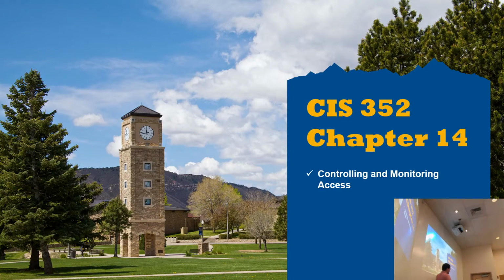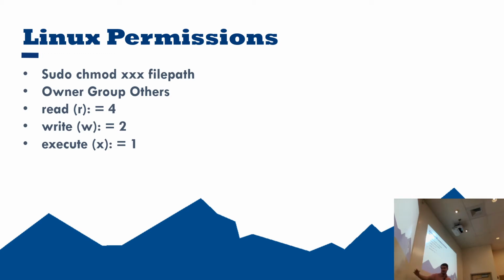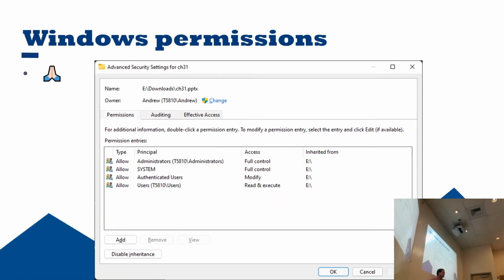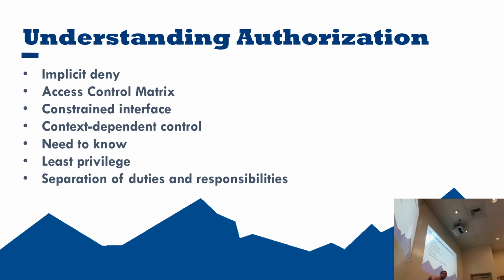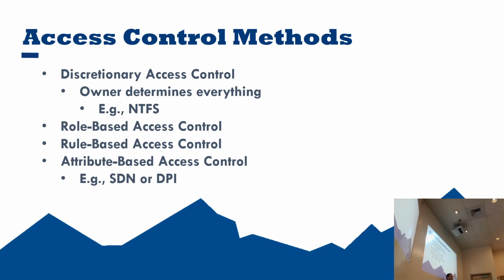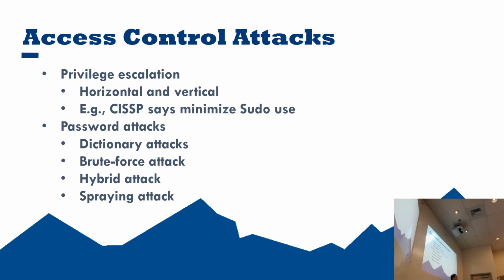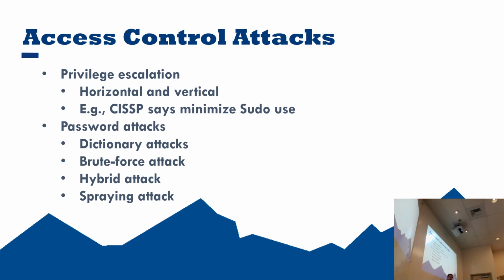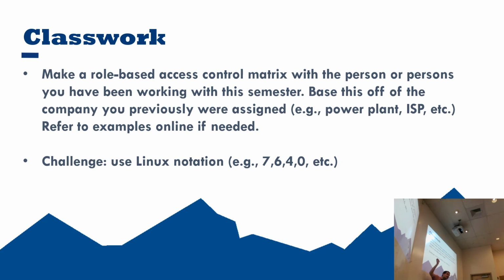Chapter 14 - Controlling and Monitoring Access - CIS 352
In this video, I cover the basics of controlling and monitoring access from an information security perspective. Specifically, I cover the following topics:

Comparing Access Control Methods
Understanding Access Control Alerts